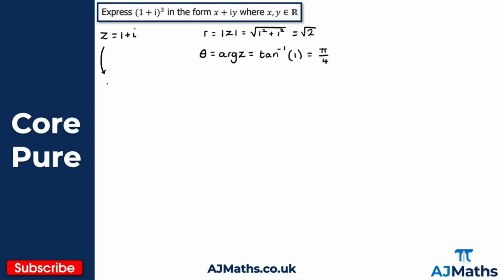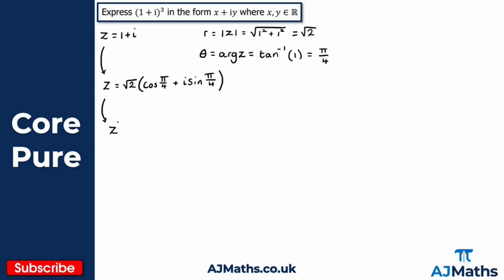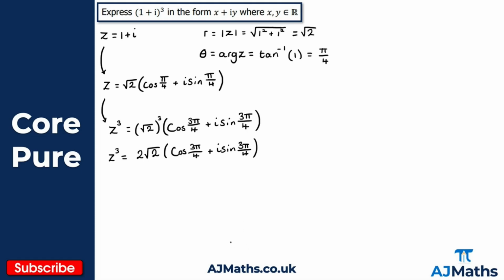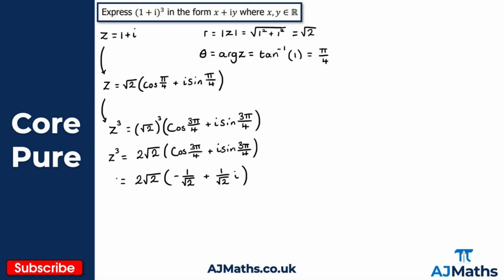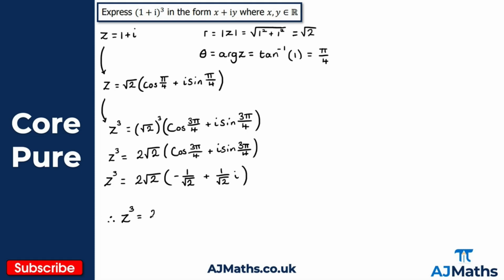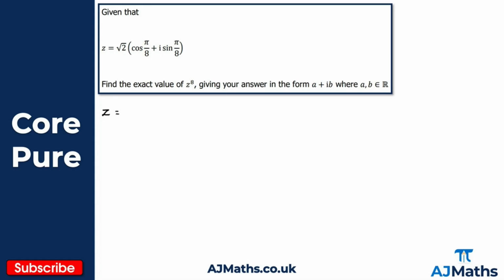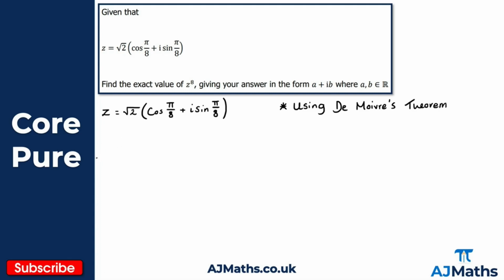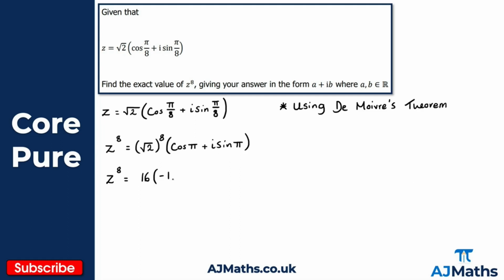A Level Further Maths | Core Pure | De Moivre's Theorem 🕹️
In this video we will introduce De Moivre's Theorem and investigate how we can use De Moivre's Theorem to quickly find large powers.

In the next video we will look at how we can use De Moivre's Theorem to derive trig identities.

📈 Boost your A Level Further Maths grade using our website 📈

📄 Core Pure Worksheets can be found by clicking the link below 📄

⚡ Edexcel Core Pure Year 2 Exam Revision Videos ⚡

Complex Numbers -
Series -
Methods in Calculus -
Volumes of Revolution -
Polar Coordinates -
Hyperbolic Functions -
Methods in Differential Equations -

Derivation of the Exponential Form of Complex Numbers - 00:00